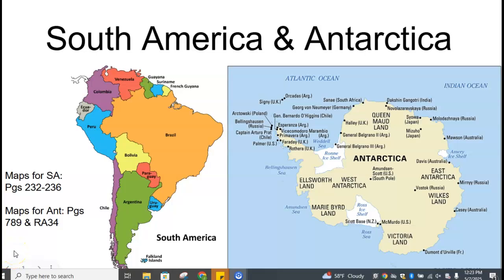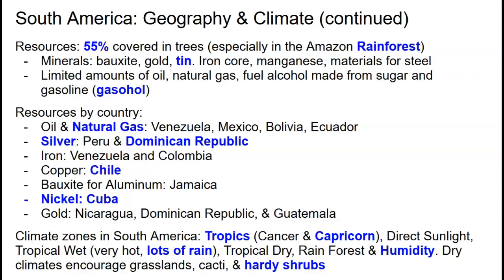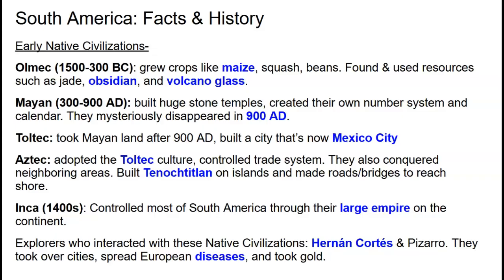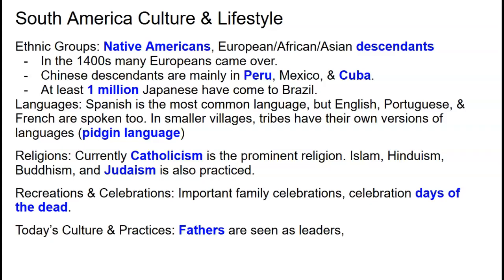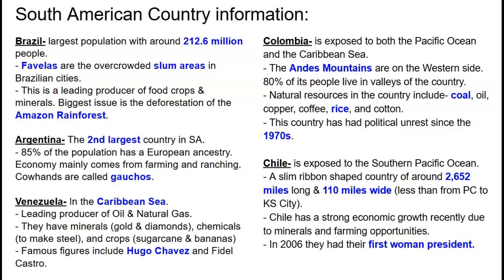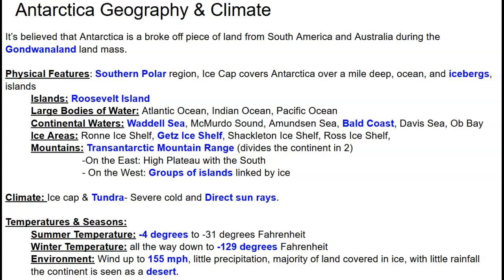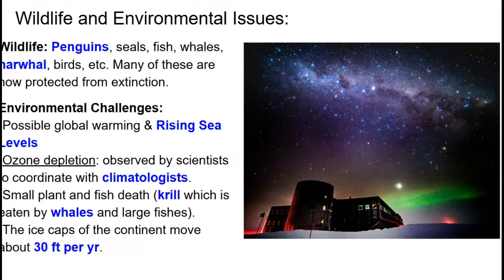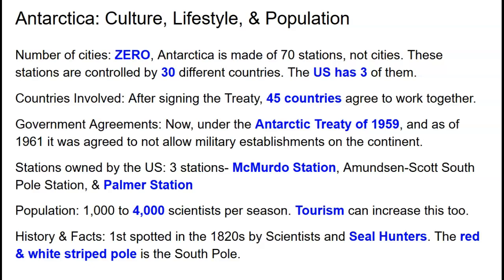Unit 8 Geo Lecture Notes